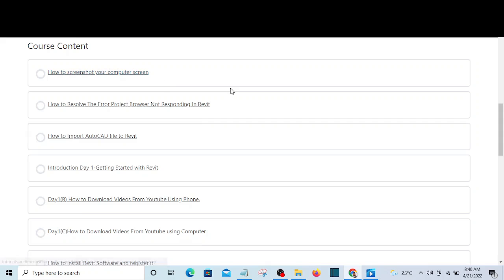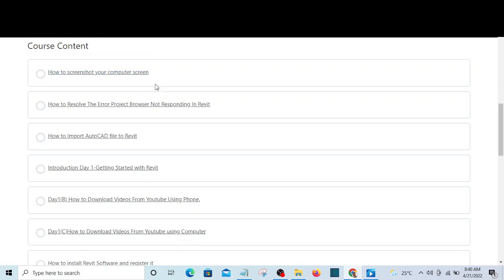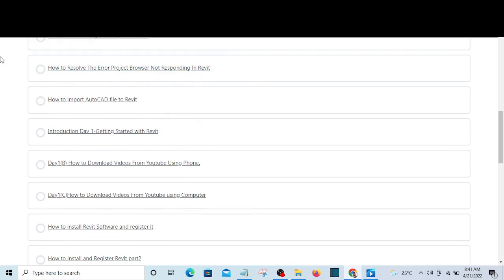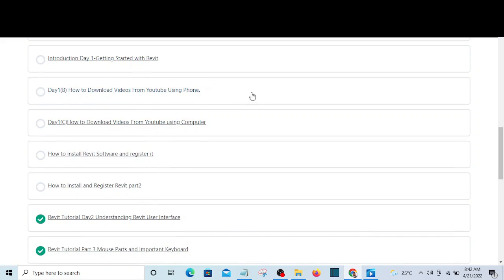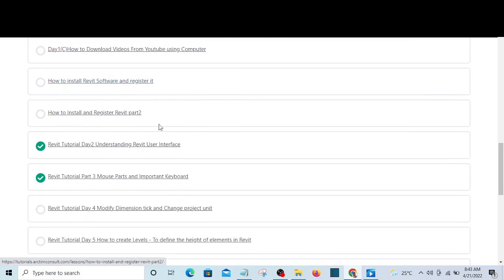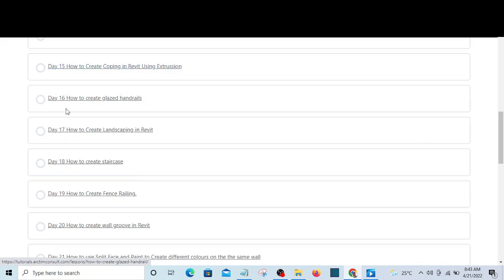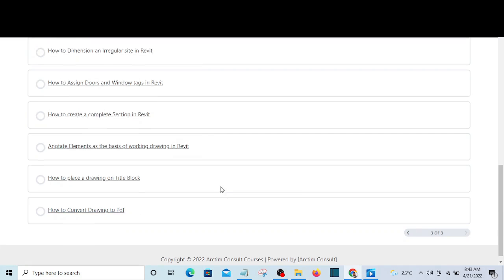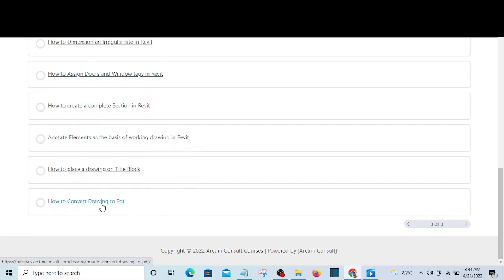Watch me login to Revit Tutorial Masterclass members area